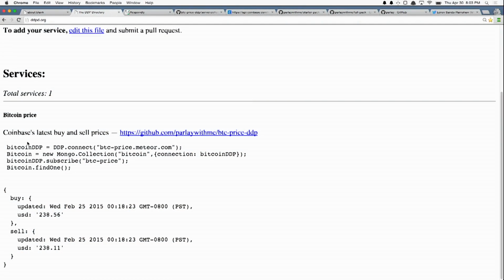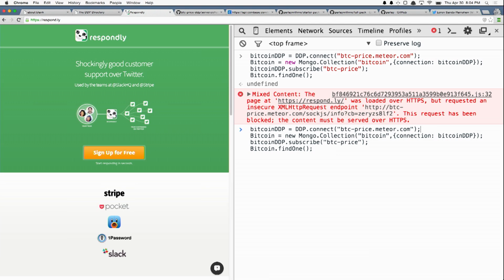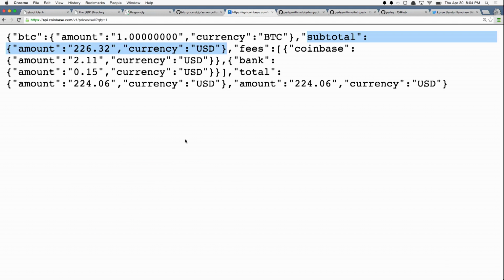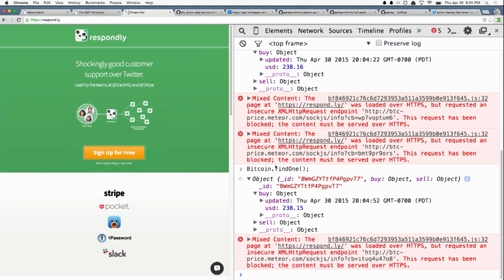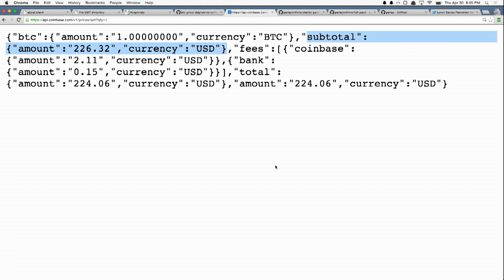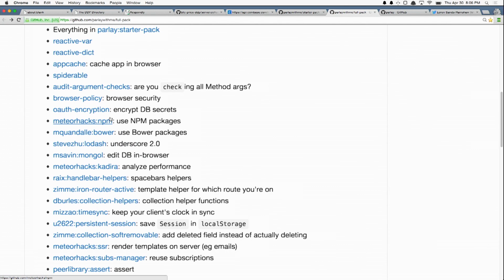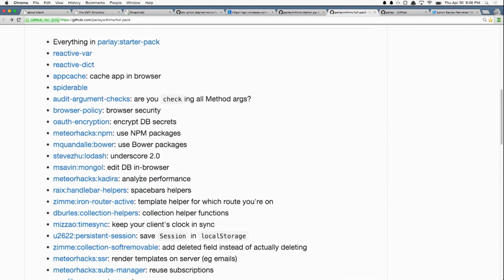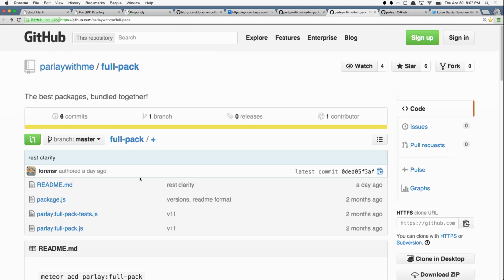Loren Sands-Ramshaw: Package starter-pack; DDP directory -- Devshop SF April 2015